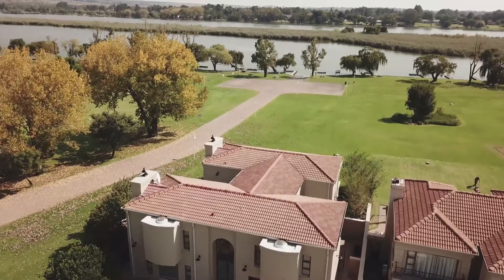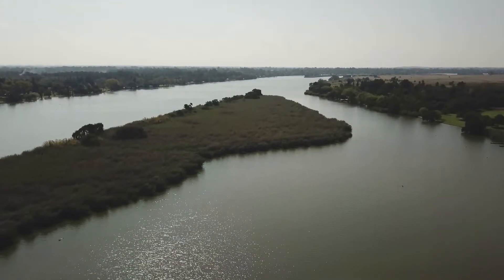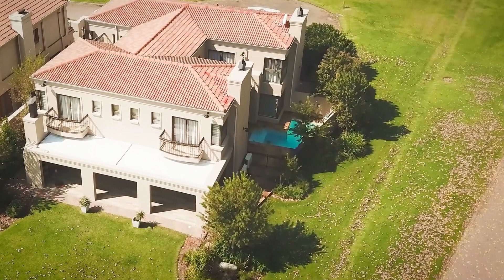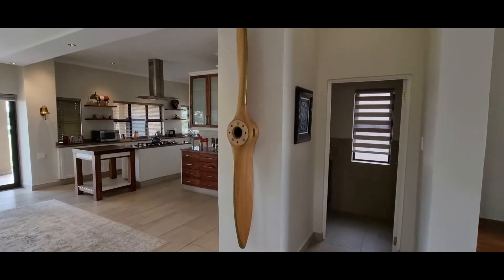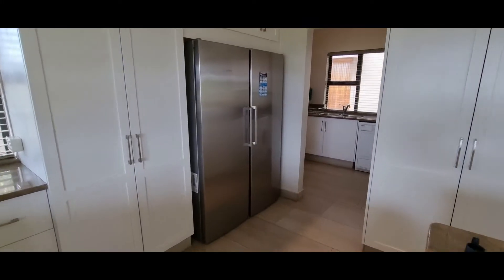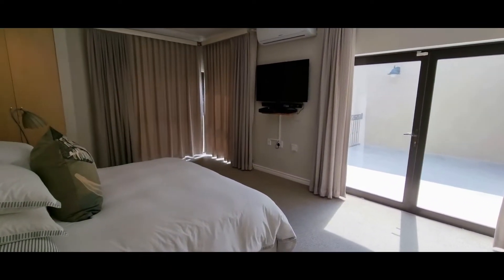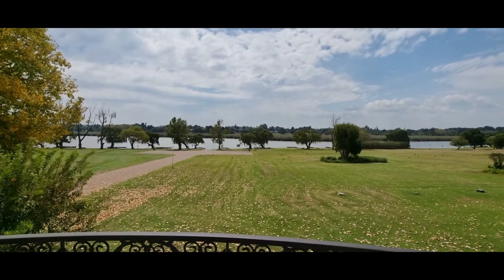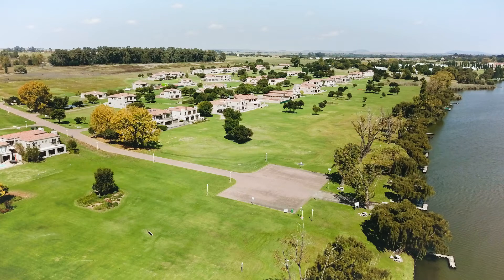Vaal River Home April 2022 commentary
Living On Vaal Real Estate offers this Home to the market.